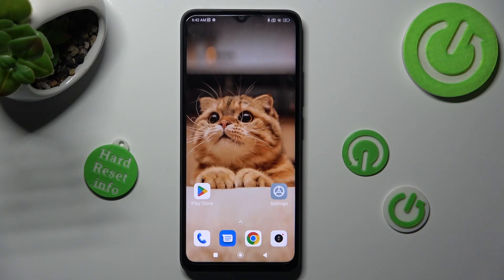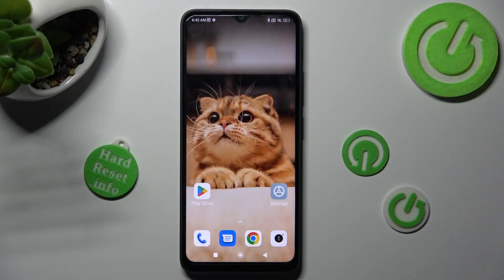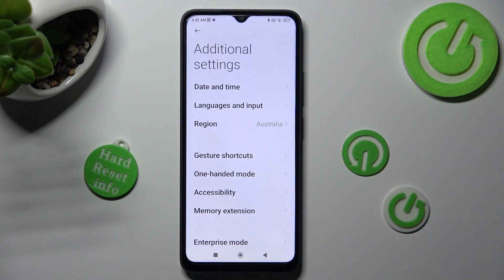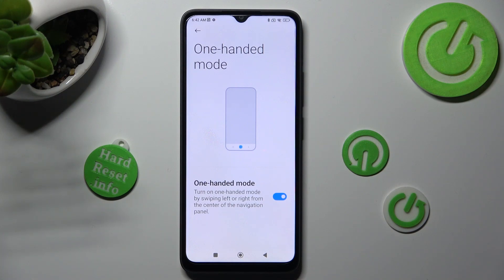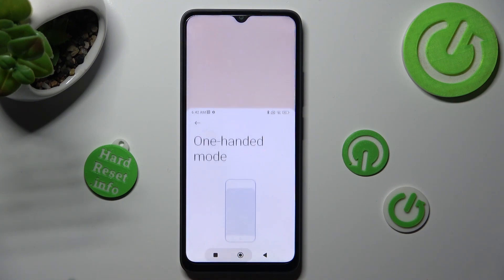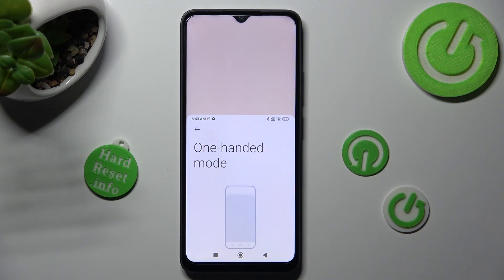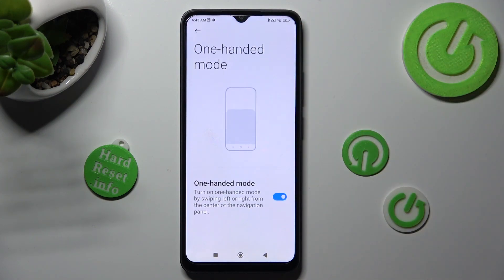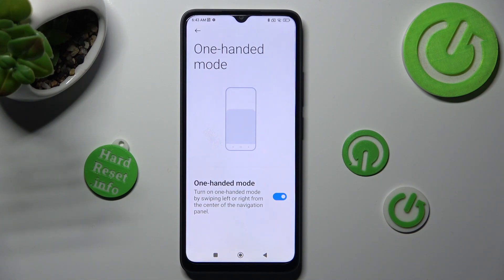How to Find one handed mode on POCO C50 / Use POCO C50 with one hand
More info about ypur device you can find here: hardreset.info

Discover the convenience of one-handed use on your POCO C50 smartphone with this step-by-step tutorial. In this video, you'll learn how to activate the one-handed mode on your POCO C50, allowing you to comfortably operate your phone with one hand. The video guides you through the settings menu to the "One-handed mode" option, and demonstrates how to enable it. Whether you have small hands or just need to free up one hand for multitasking, this tutorial is a must-watch for POCO C50 users.

How to Enter One-Handed Mode on POCO C50?
How to Enable One-Handed Mode on POCO C50?
How to Use One-Handed Mode on POCO C50?